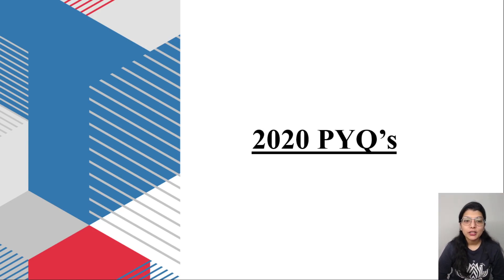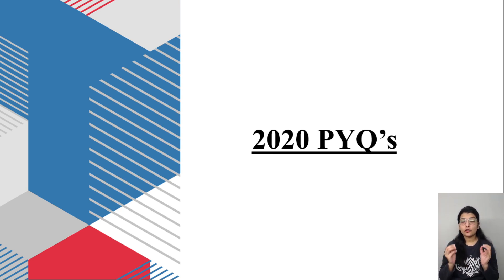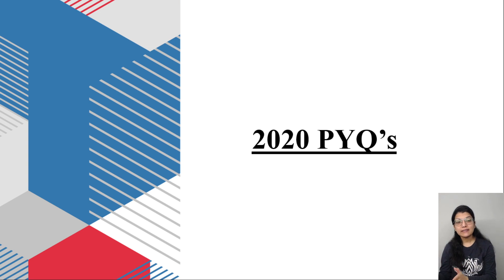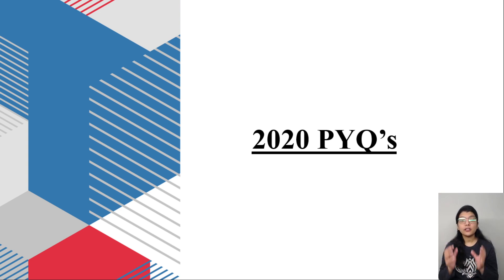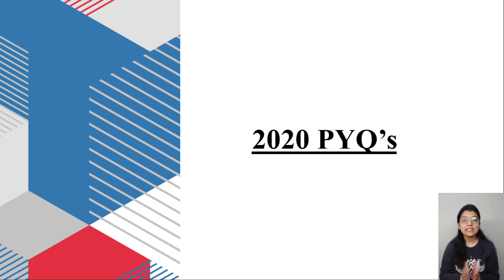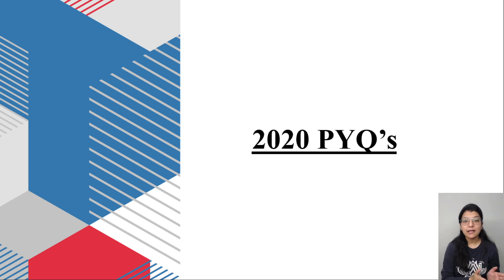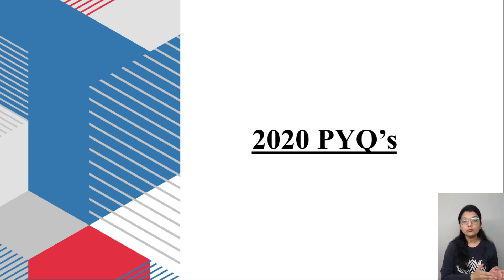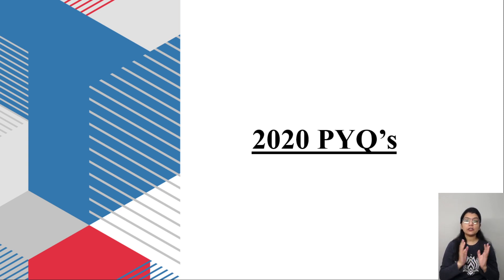PYQ's NTA UGC NET Computer Science Class at 6 PM on Youtube !!!!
Paper 1 and Paper 2 Computer Science and Applications Every day on youtube at 6 PM